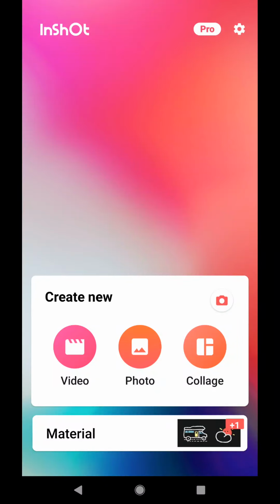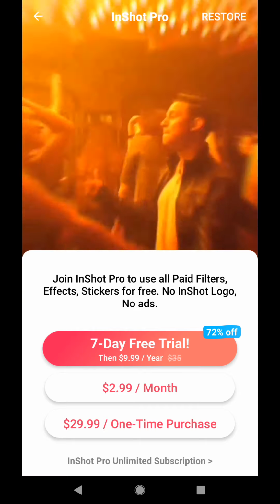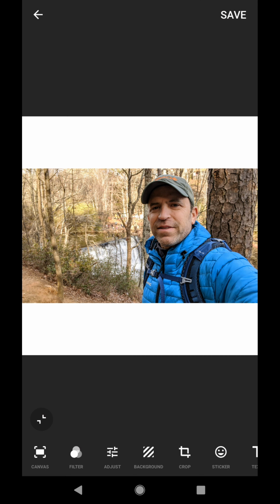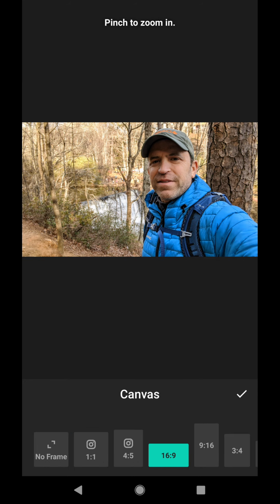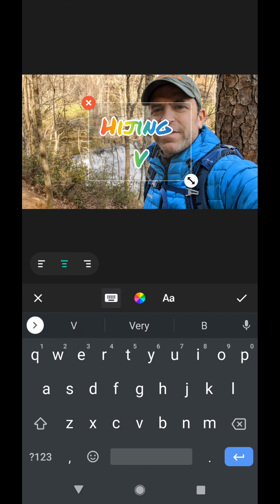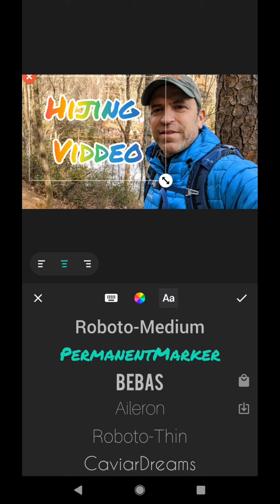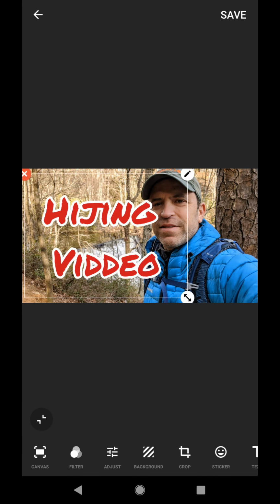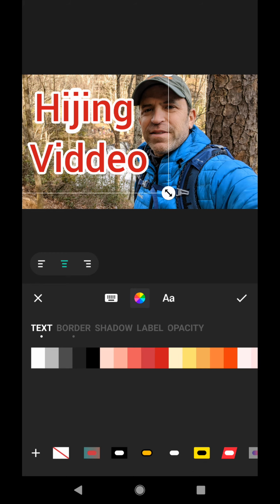How to Make a YouTube Custom Thumbnail Tutorial — Quick and Easy On Your Phone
Download the InShot App.